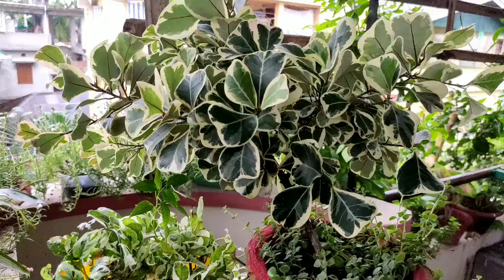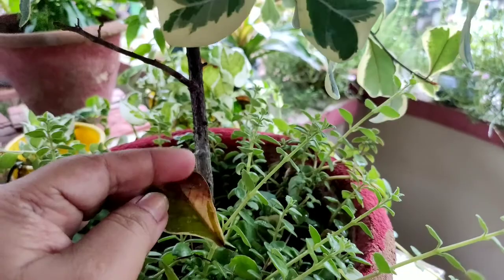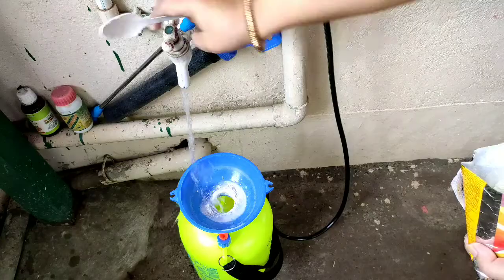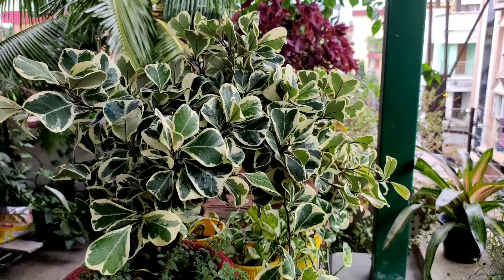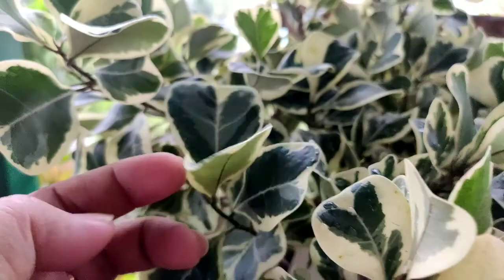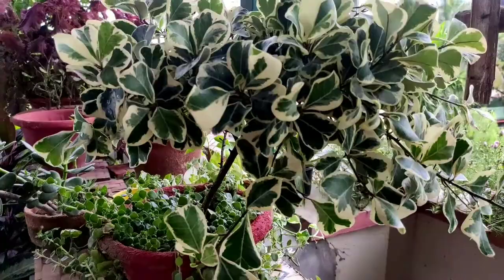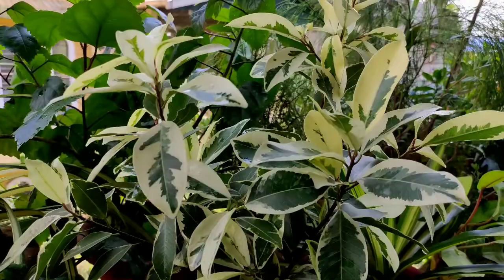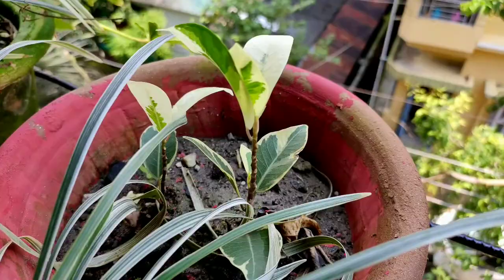Ficus triangularis leaf drop solution,Ep- 6/ 6 special tips for ficus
Add this plant to ur garden.It is a non flowering perennial plant with lovelly variegated leaves.

U can add ur plant pics which have problems, showing the soil and plant clearly, to my insta id